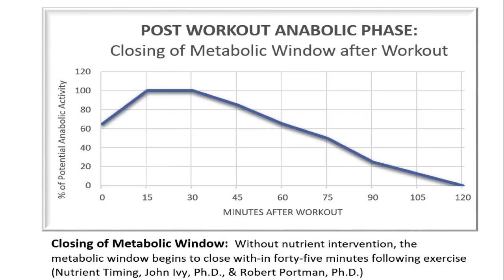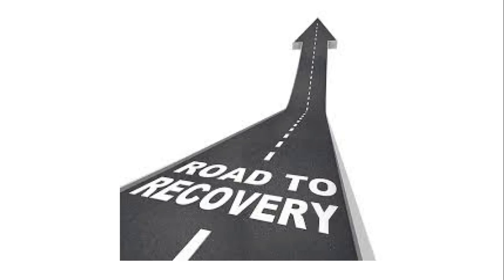Pecha Kucha 1133